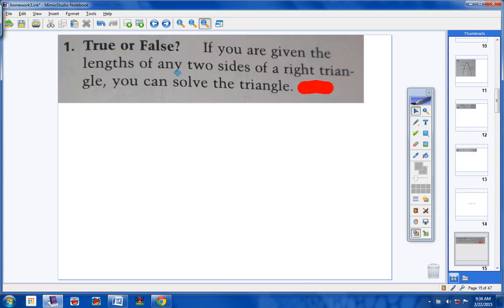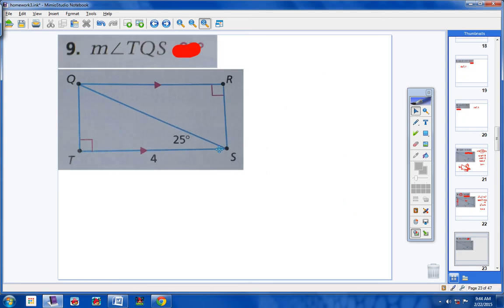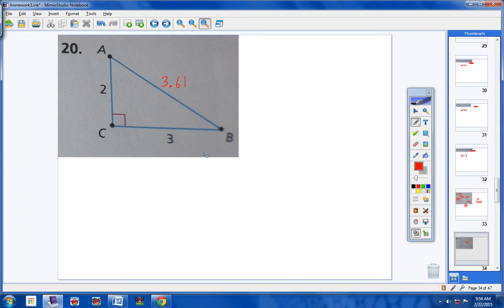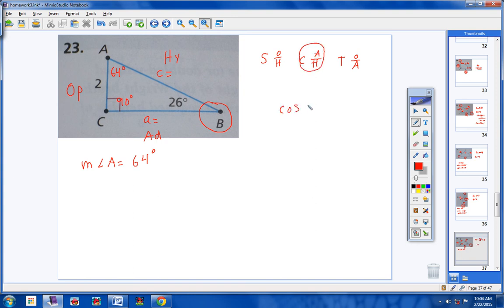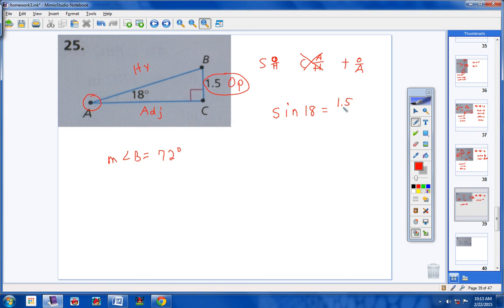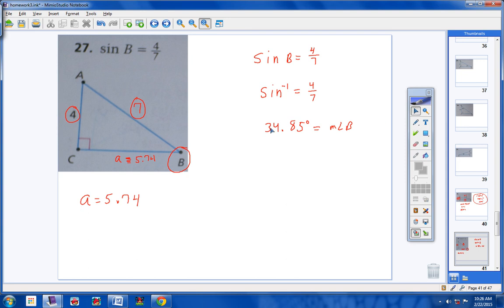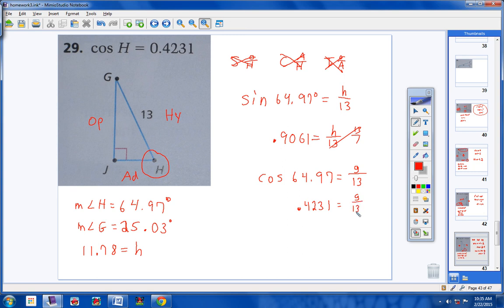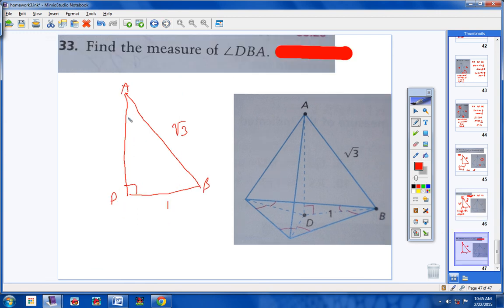Geometry Track 1 Lesson 9.6 Homework